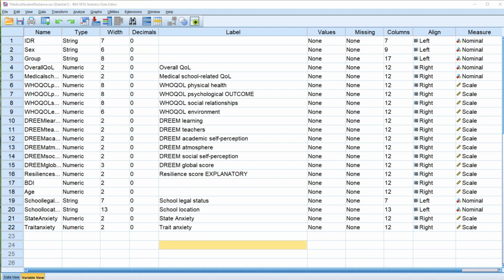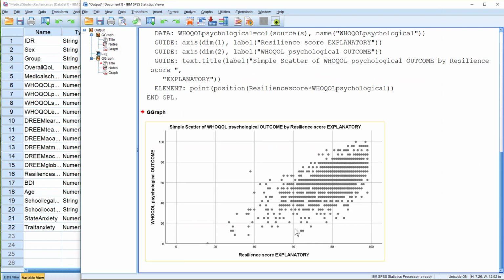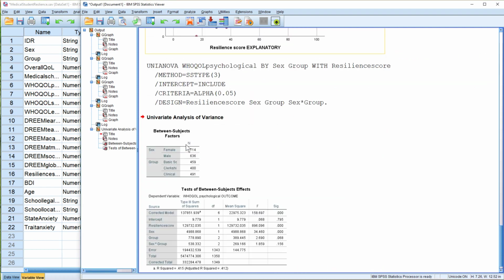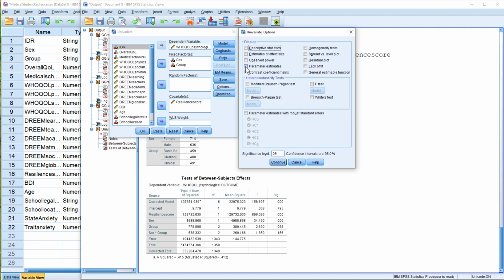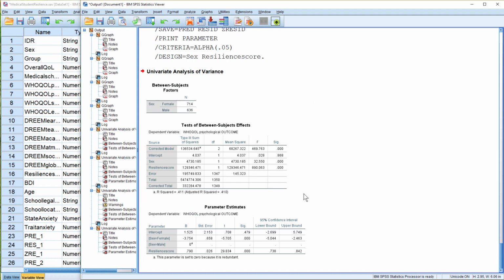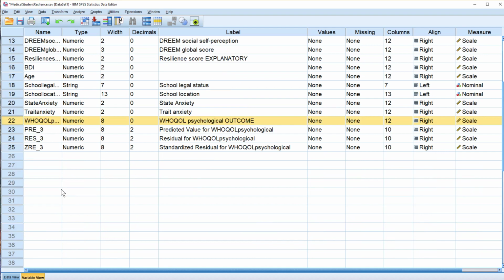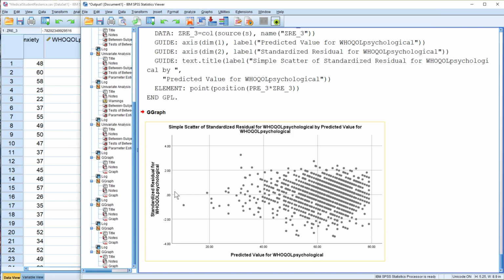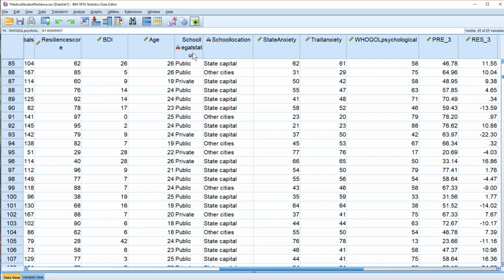2018 - General Linear Model (simple version, no interaction)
When using this data, please cite the original publication:

Tempski P, Santos IS, Mayer FB, Enns SC, Perotta B, Paro HBMS, Gannam S, Peleias M, Garcia VL, Baldassin S, Guimaraes KB, Silva NR, Navarro da Cruz EMT, Tofoli LF, Silveira PSP, Martins MA (2015) Relationship among medical student resilience, educational environment and quality of life. PLOS ONE 10(6): e0131535.

Additionally, please cite the Dryad data package:

Tempski P, Santos IS, Mayer FB, Enns SC, Perotta B, Paro HBMS, Gannam S, Peleias M, Garcia VL, Baldassin S, Guimaraes KB, Silva NR, Navarro da Cruz EMT, Tofoli LF, Silveira PSP, Martins MA (2015) Data from: Relationship among medical student resilience, educational environment and quality of life. Dryad Digital Repository.